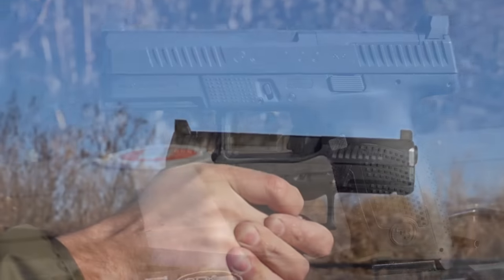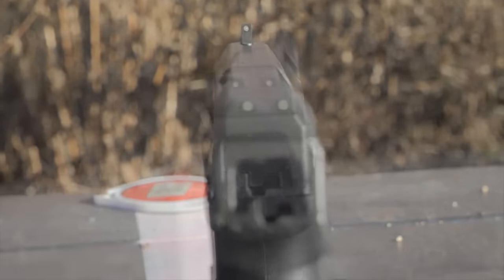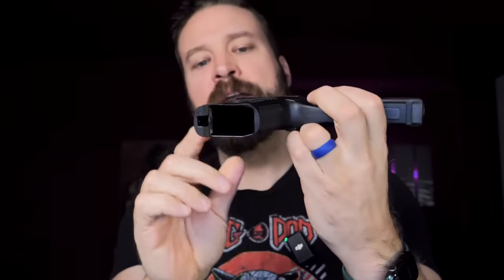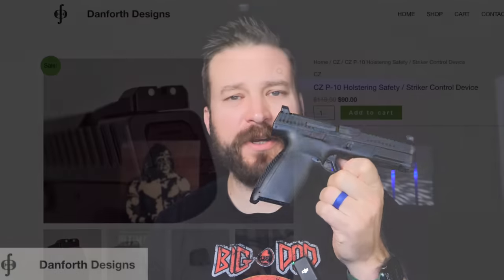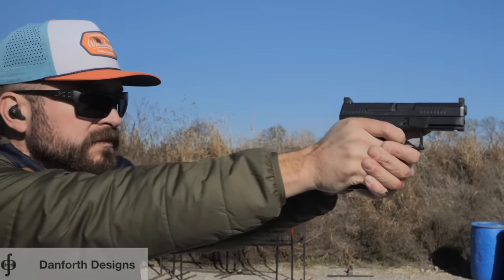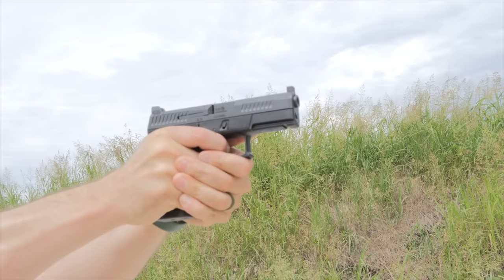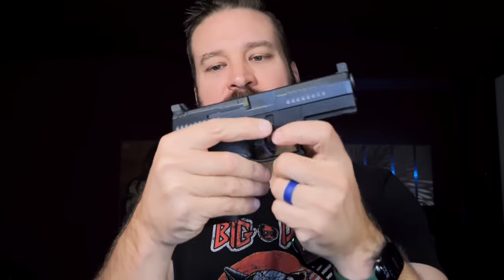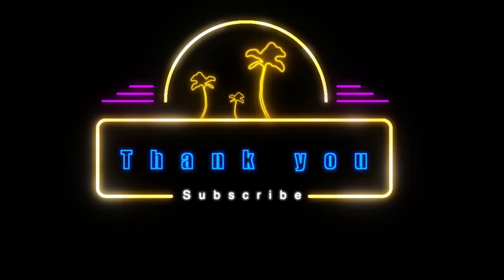CZ P10C - Still Got it?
The CZ P10C was introduced a while ago - and now it's selling for prices that are downright reasonable.  We look at the CZ P10C through the lens of 2023 and see if it holds up.

Amazon Stuff
Hat cam
360 camera